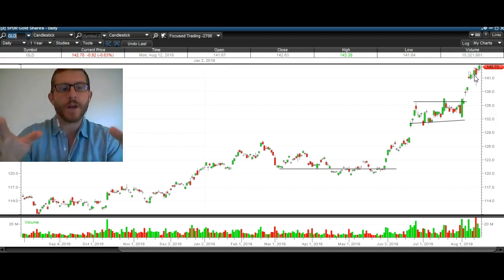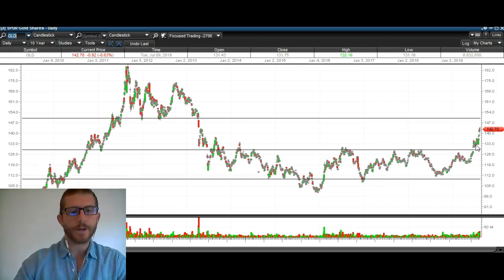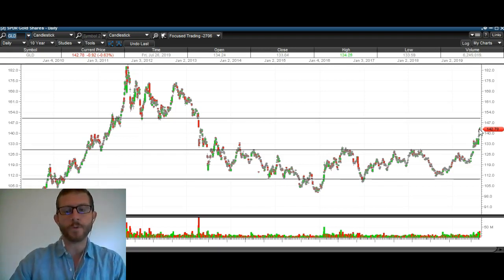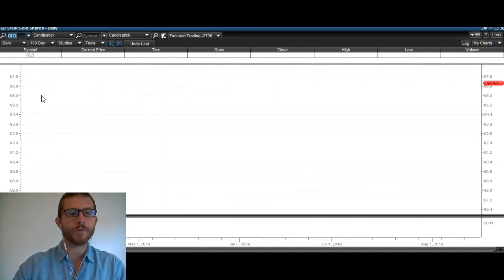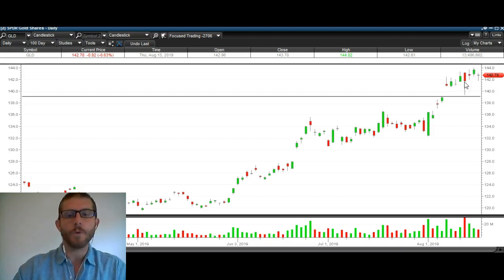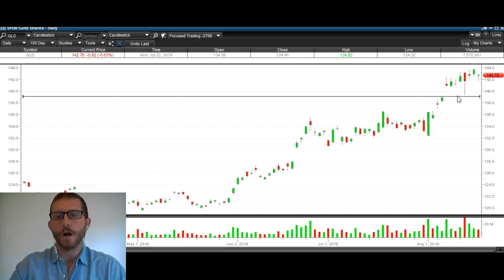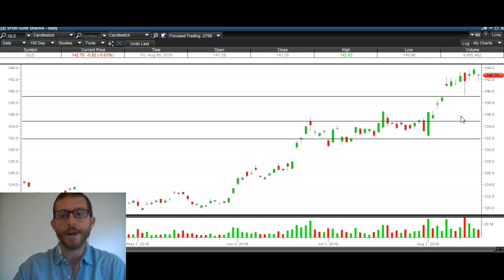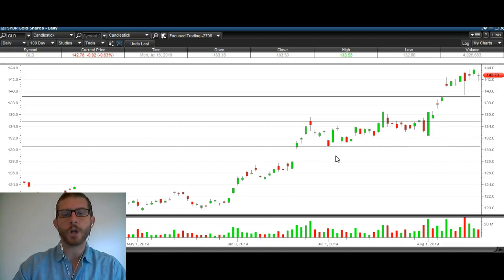This Is Why Gold Still Has Higher To Go... 8/18/19